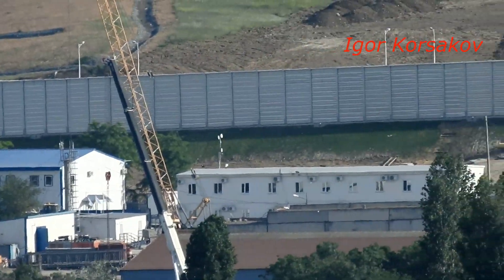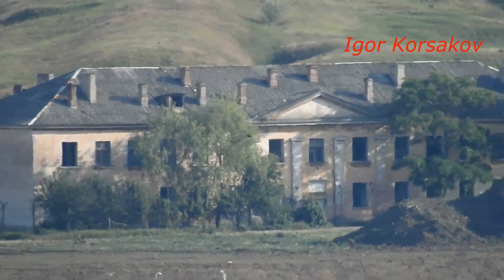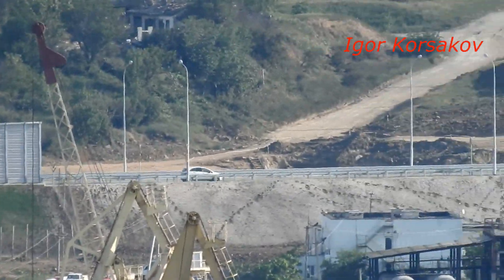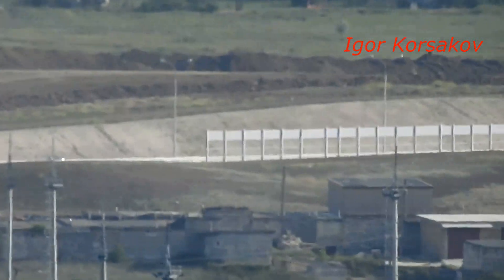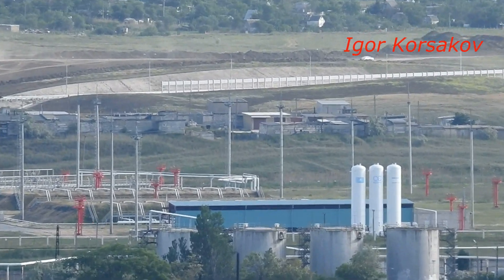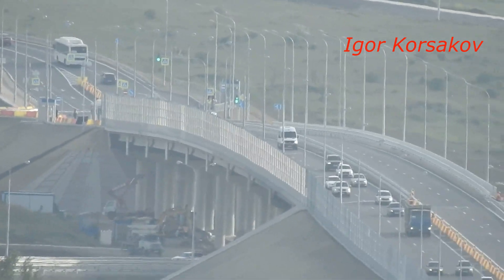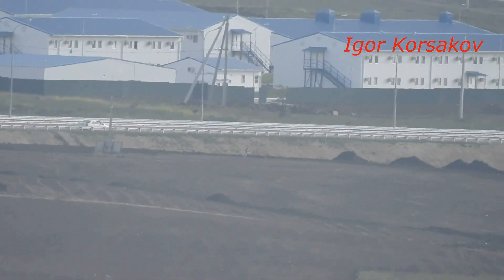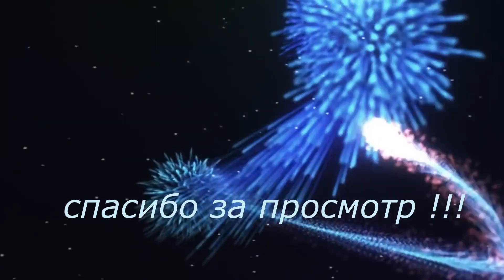Крымский(май 2018)мост! Ж/Д мост осталось 40 опор. 7трубосвай! Коммент!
Помочь на бензин для НОВЫХ съёмок! Огромное СПАСИБО